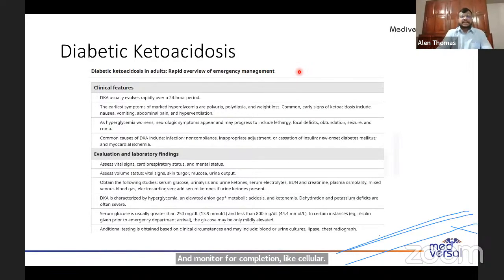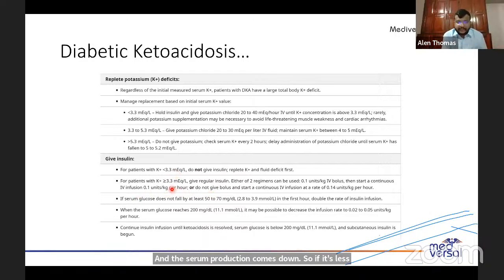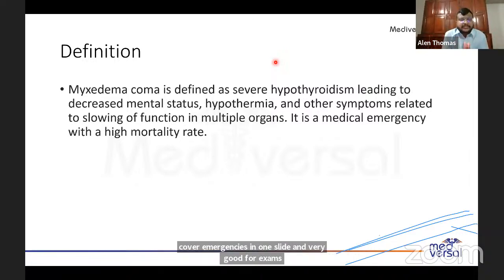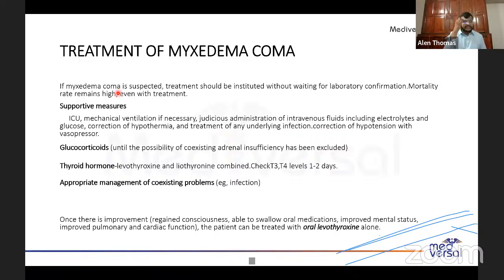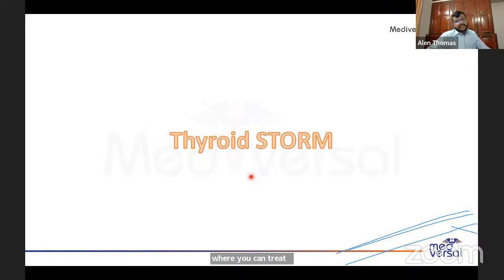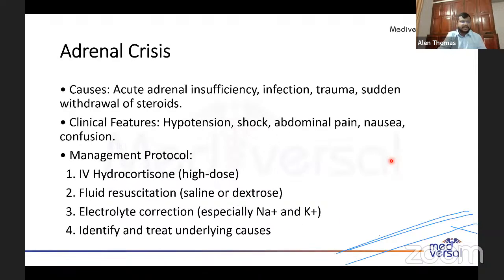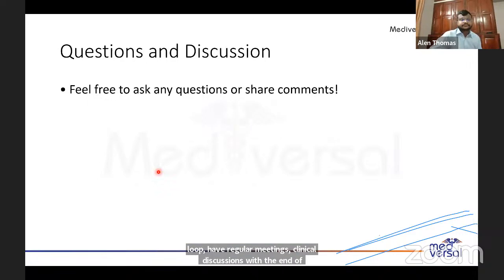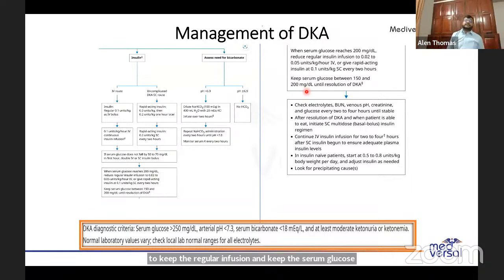Free Webinar "Endocrine Emergencies: Acute Management and Protocols"